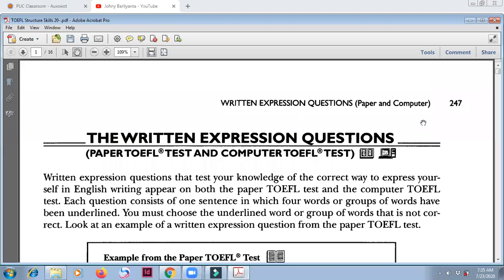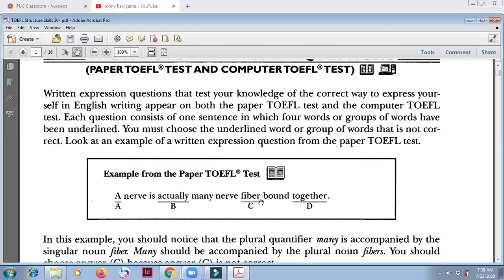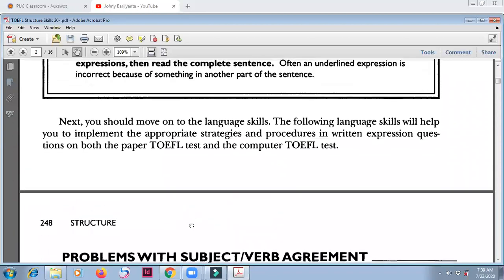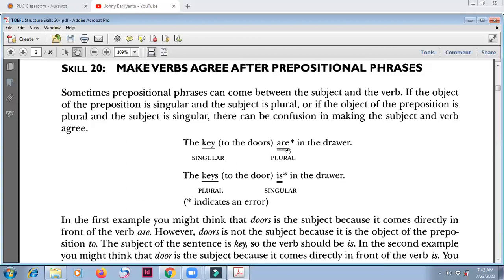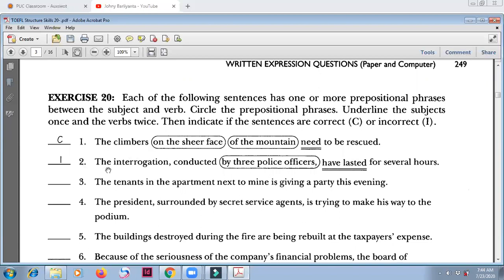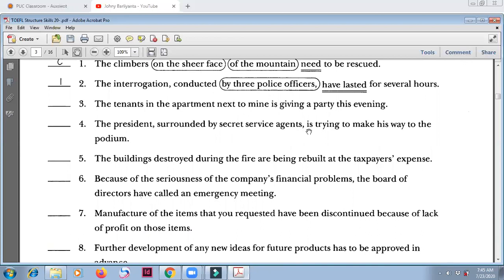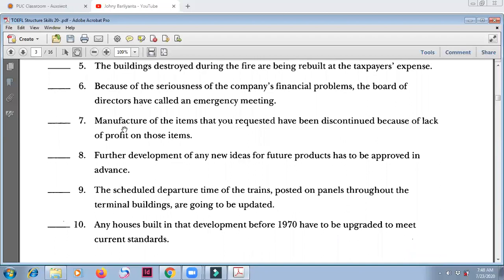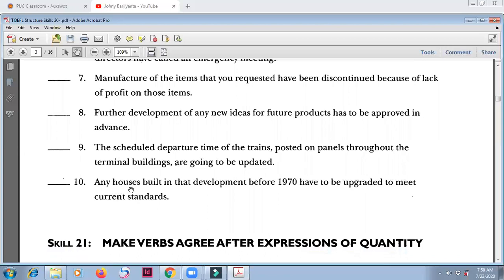Longman TOEFL Structure Skill 20/60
This video discusses Structure Skill 20 on the Subject and Verb Agreement. To join this FREE course from the beginning, you need to subscribe to the YouTube channel, and download the book from the Internet, for instance, then search for this book: Longman Complete Сourse for the TOEFL Test Preparation for the Computer and Paper (PDF)